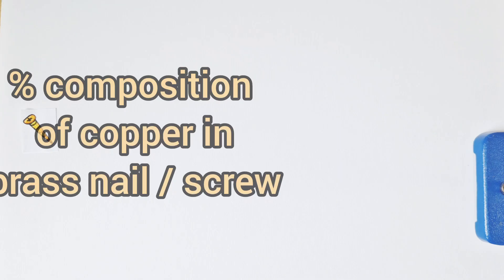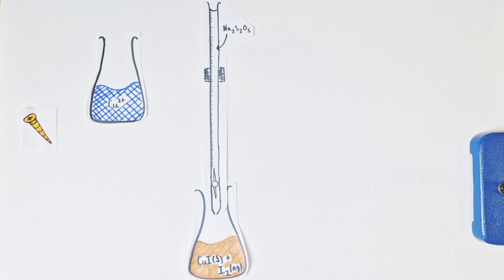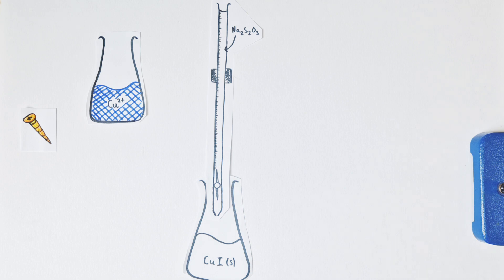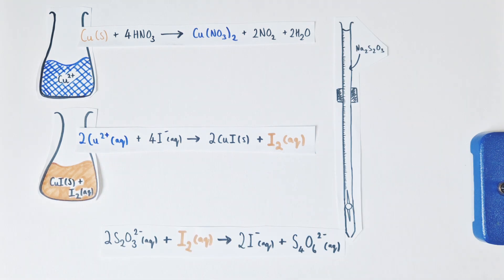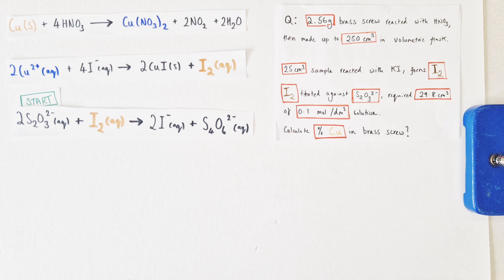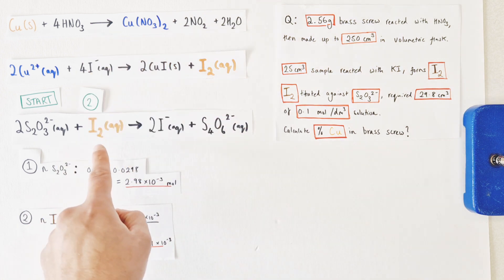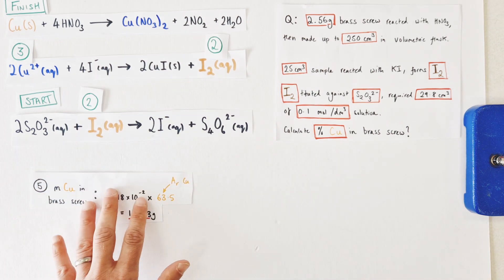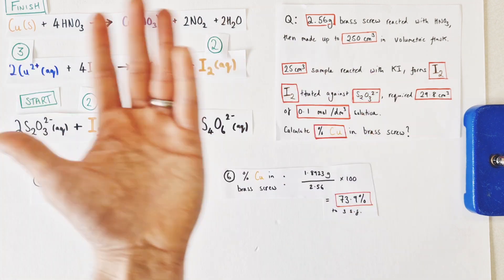Redox Titration | % of Copper in Brass Screw Practical | A Level Chemistry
This @TheElkchemistA Level Chemistry video explains how to undertake an analysis to ascertain the % copper in a brass screw and the accompanying redox titration calculation.